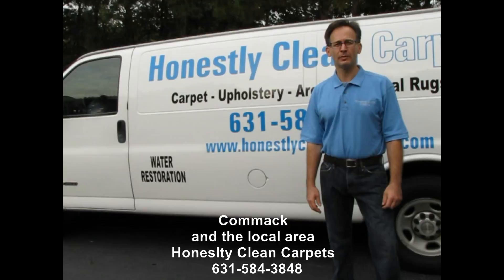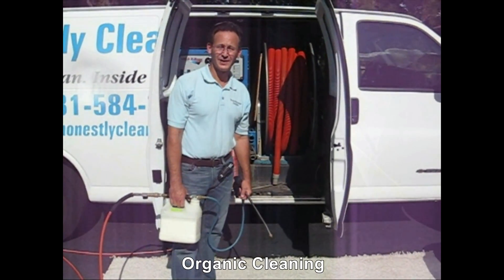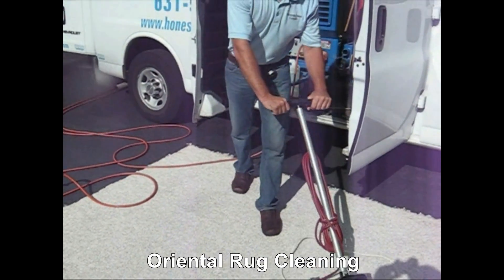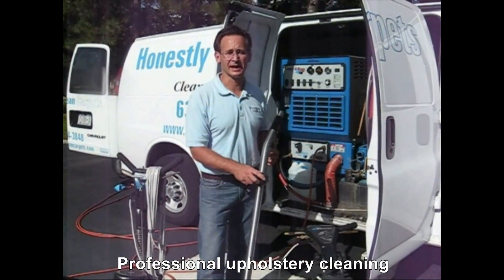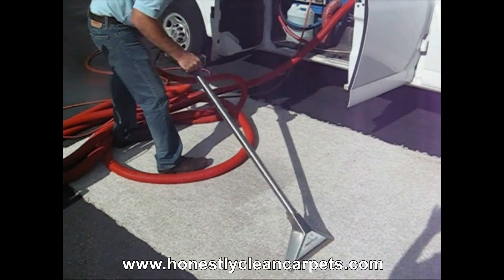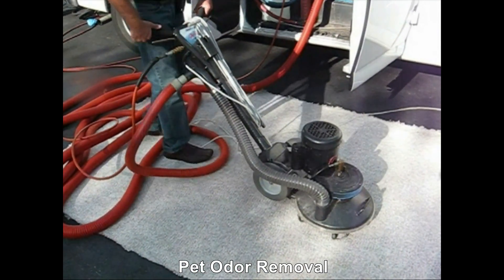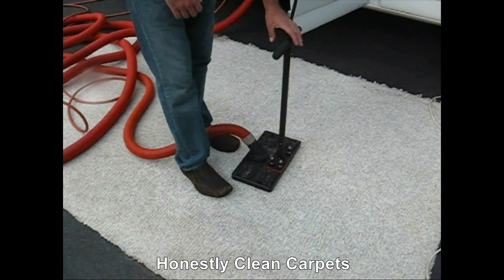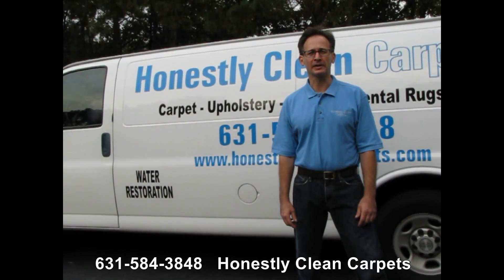Commack Carpet Cleaning | Commack Carpet Cleaners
and see why Honestly Clean Carpets is the preferred Commack carpet cleaning services. Not only do we provide carpet cleaning, but we also offer our customers services such as upholstery cleaning, wood floor sanding/cleaning/maintenance, area rug cleaning, oriental rug cleaning, water restoration and more.

All of our Commack carpet cleaners are certified by the IICRC and Clean Trust. Our unique cleaning process along with our safe and highly effective cleaning agents make for the deepest most thorough clean possible on any surface.

Contact Honestly Clean Carpets today for fast, reliable service and competitive pricing.